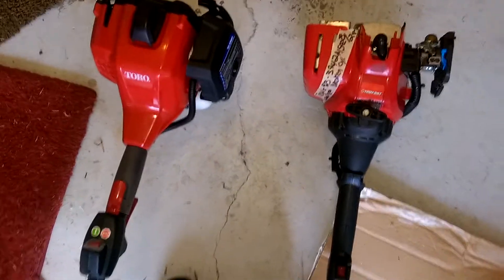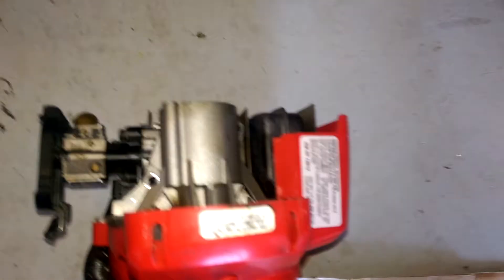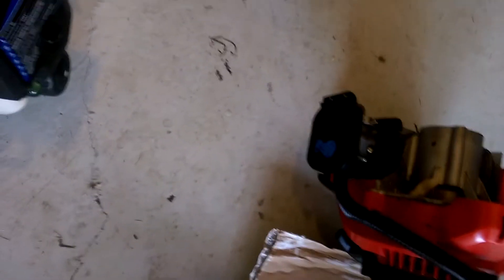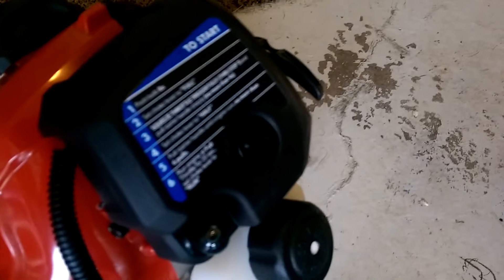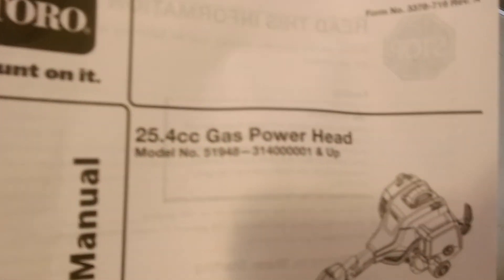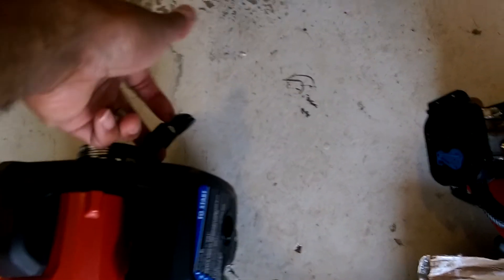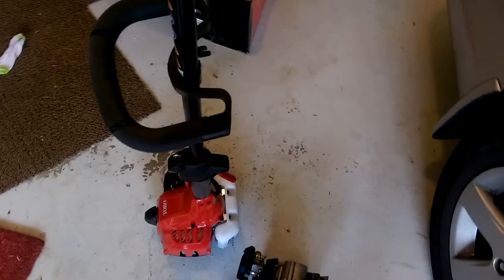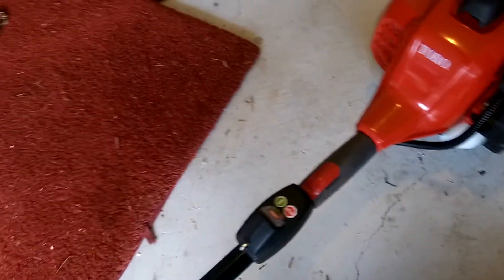Toro Power Head Model 51948 vs. Troybilt TB32